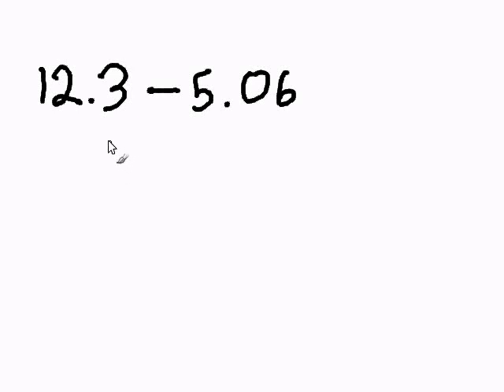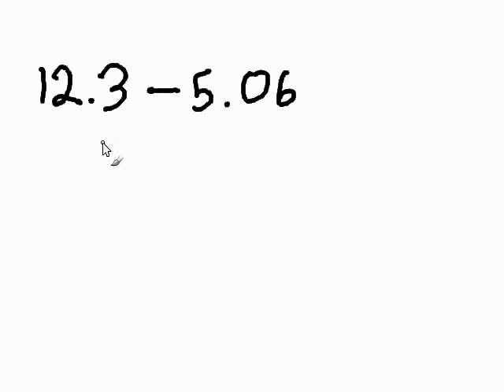Subtracting Decimals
- How to subtract decimals.  For more practice and to create math worksheets, visit Davitily Math Problem Generator at